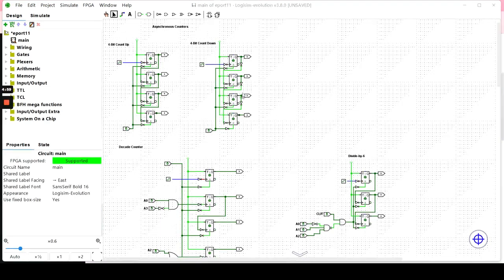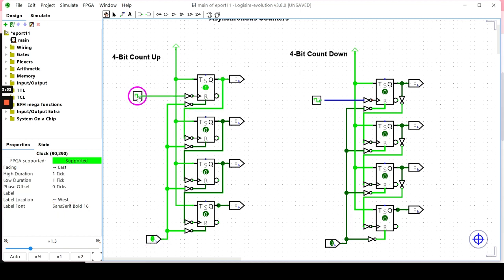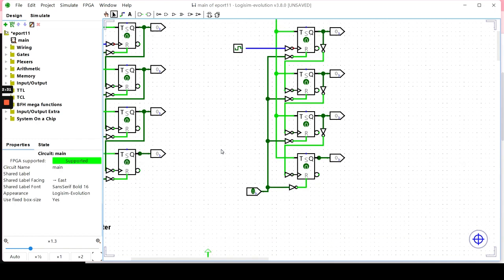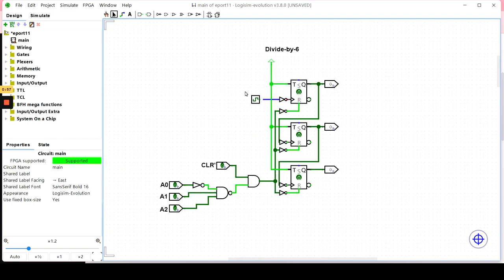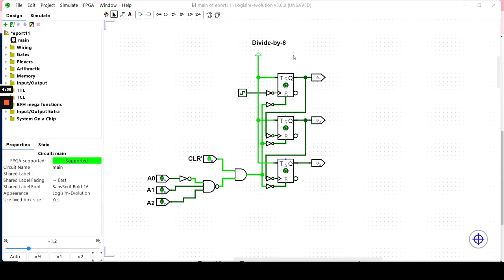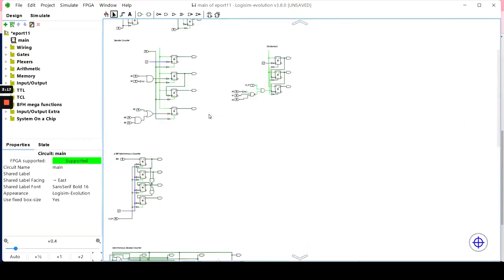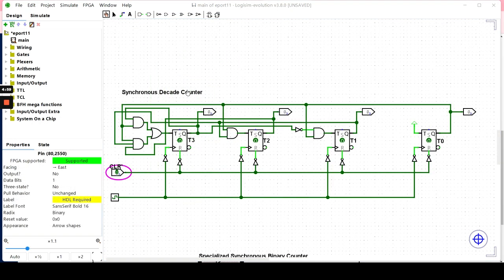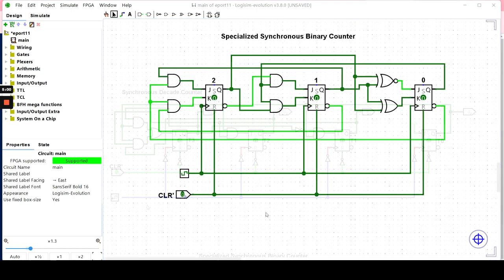9d - FSM Counters